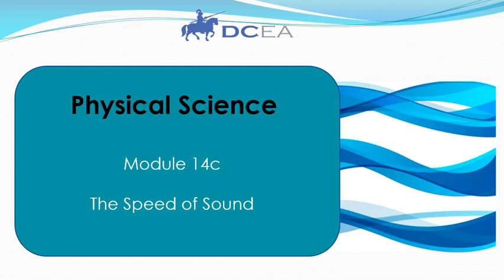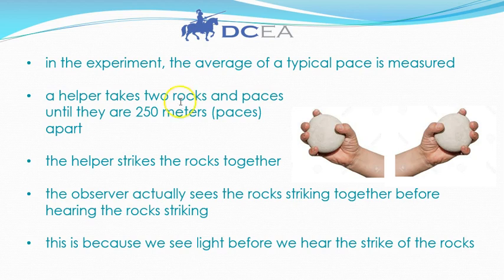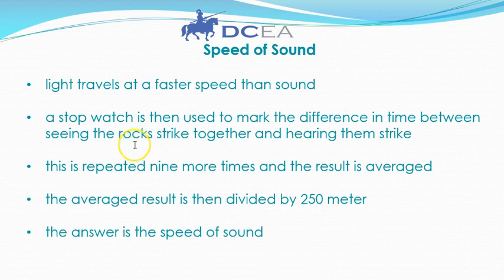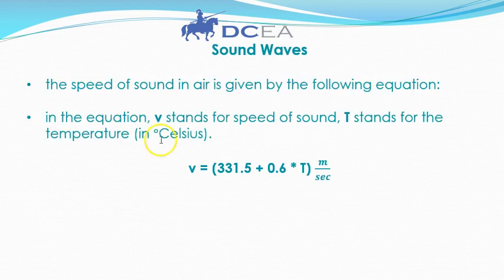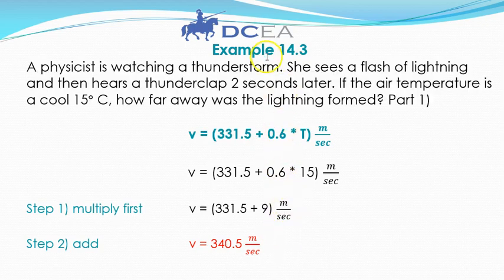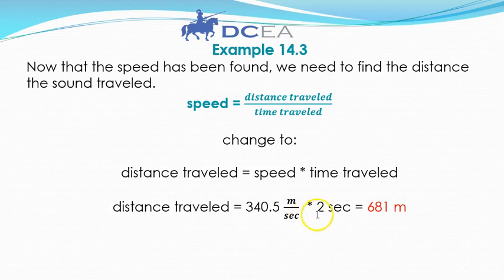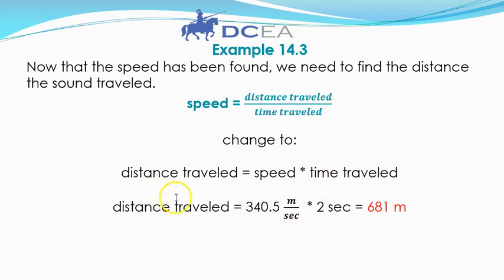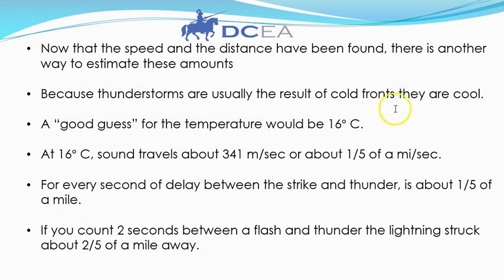PSci Mod 14c Speed of Sound